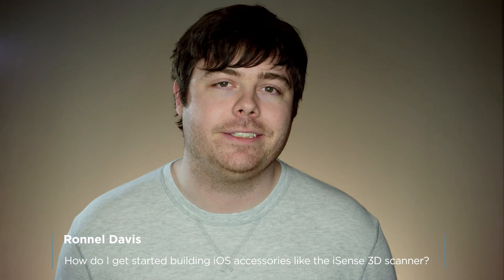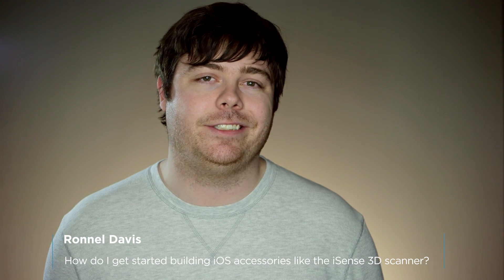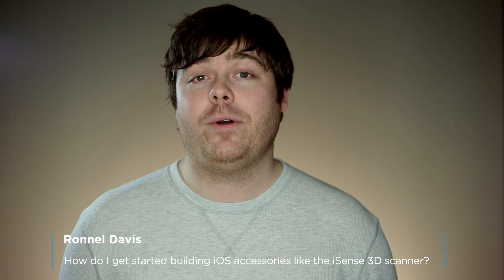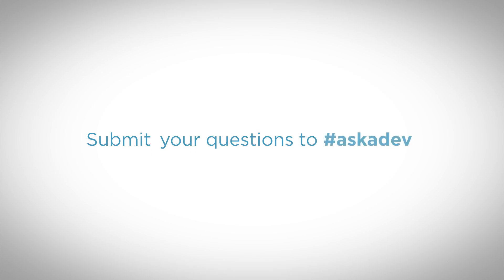How Do I Start Building iOS Accessories like the iSense 3d Scanner?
Consulting Architect Kevin Harwood answers this week's top dev question - "How do I start building accessories for iOS like the iSense 3D scanner?"